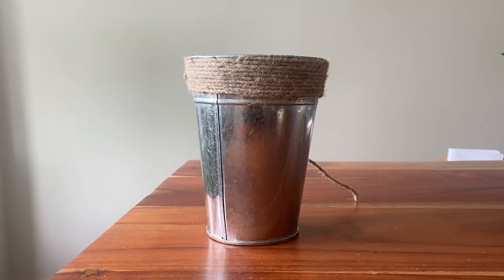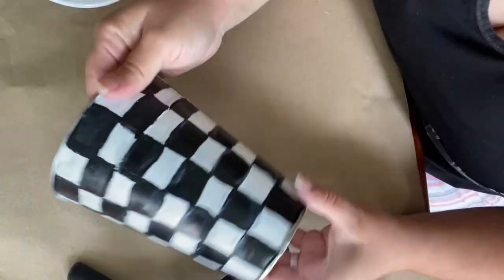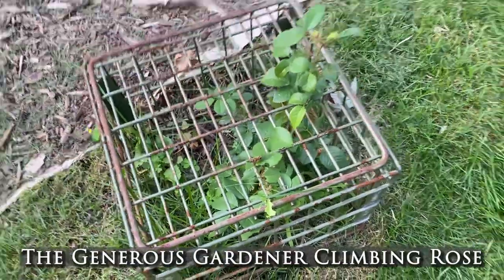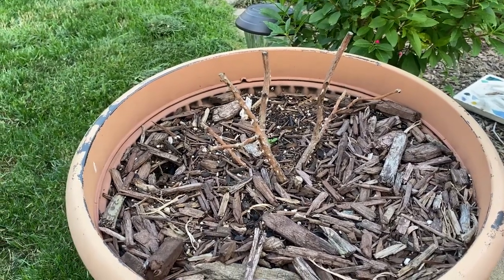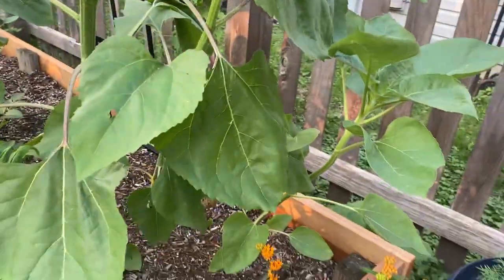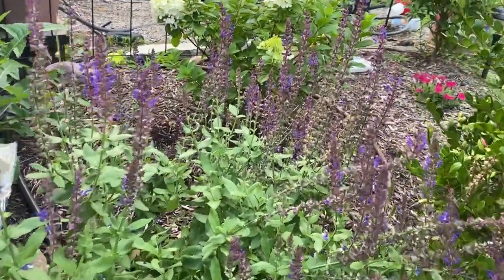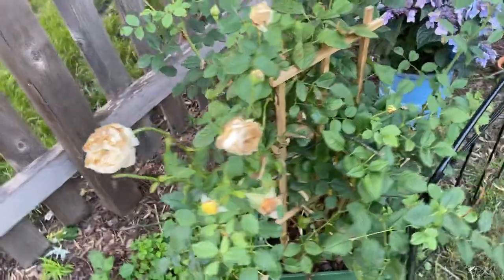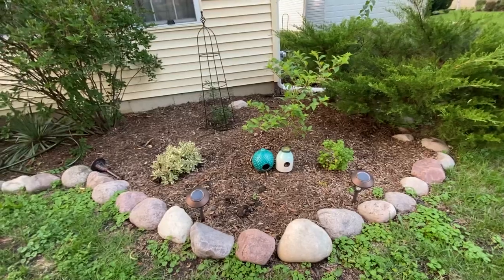MacKenzie-Childs inspired Garden Ideas and a David Austin Roses Update.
Get crafty with me as I try out this Mackenzie-Childs Dollar Tree vase dupe! I'm also talking about all the David Austin Roses that I ordered this year and sharing some of the issues I have had.

Artist's Loft White Titanium
Artist's Loft Black